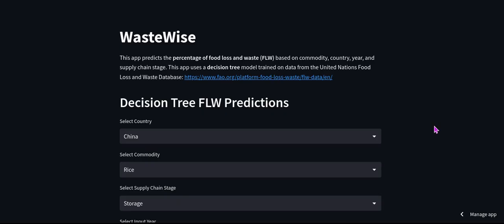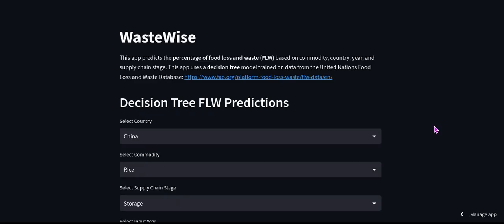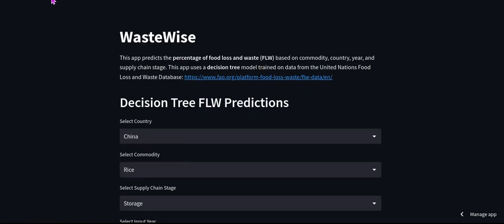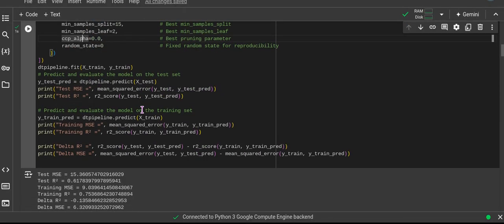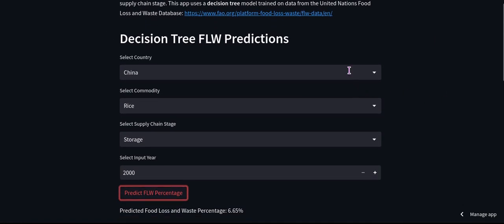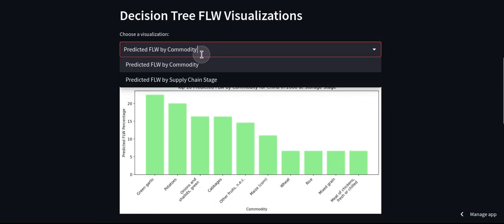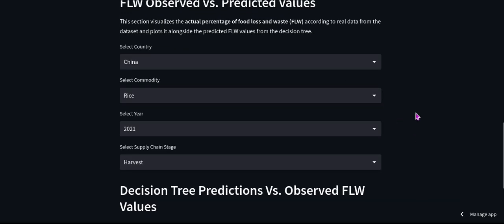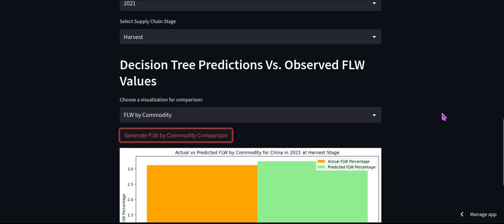WasteWise Food Loss and Waste Predictor